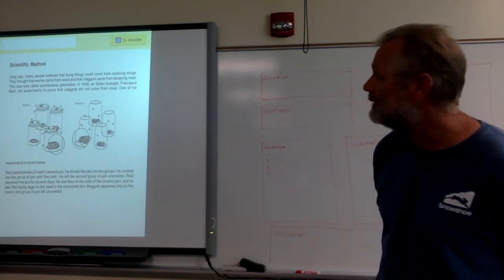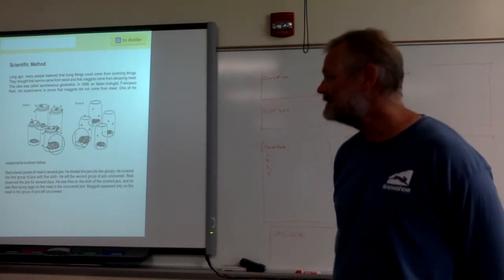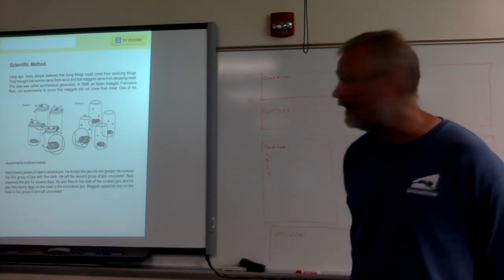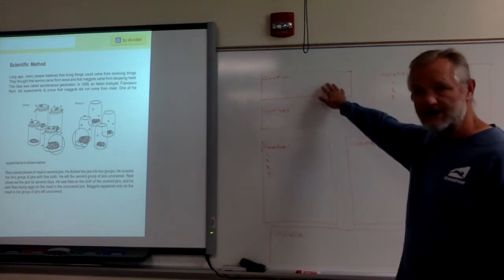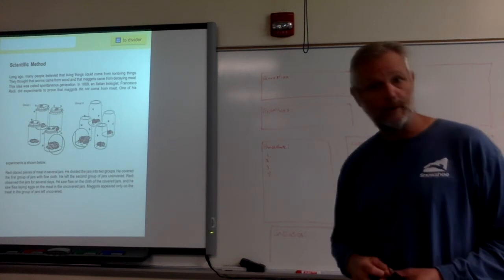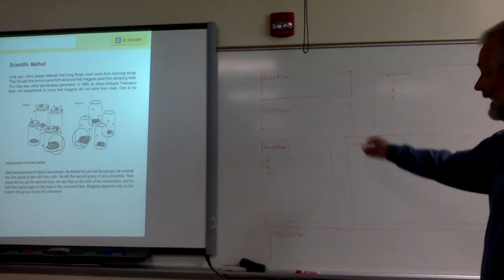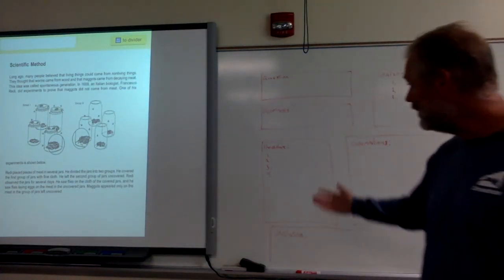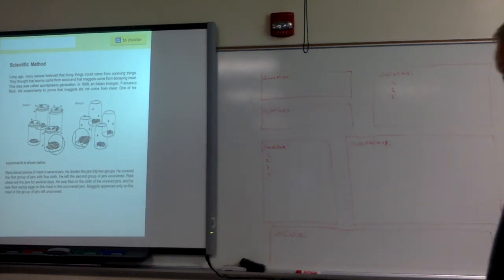Video Scientific Method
In this video, we look at Redi's experiment disproving spontaneous generation and organize by the steps of the scientific method.